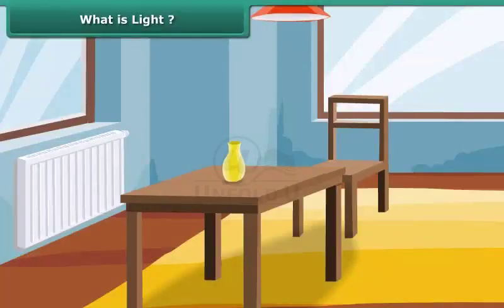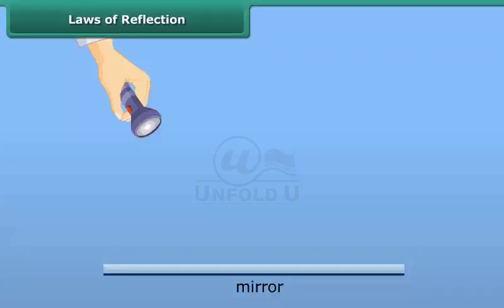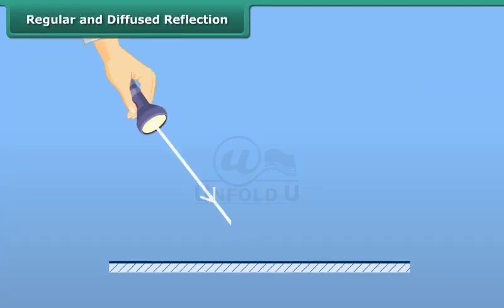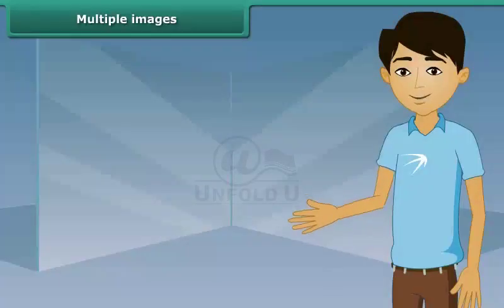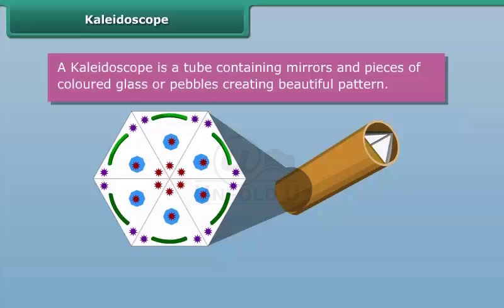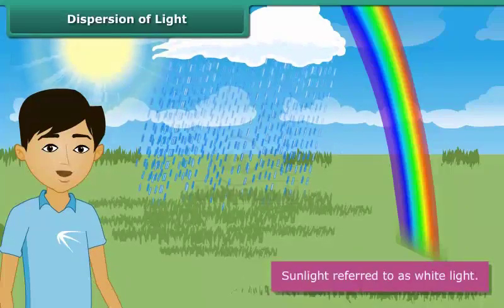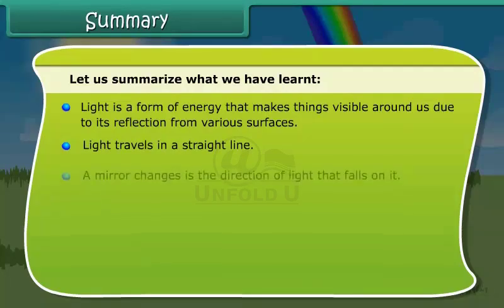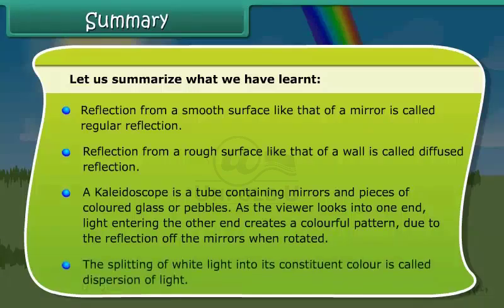Ch 16 - Light